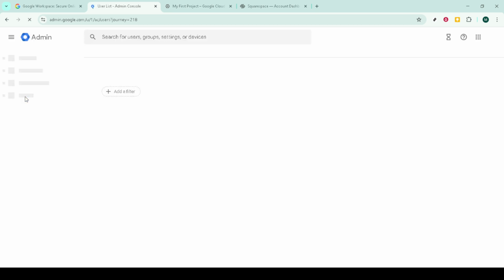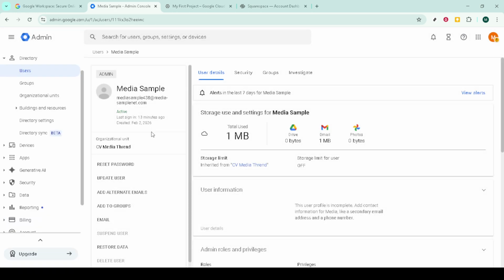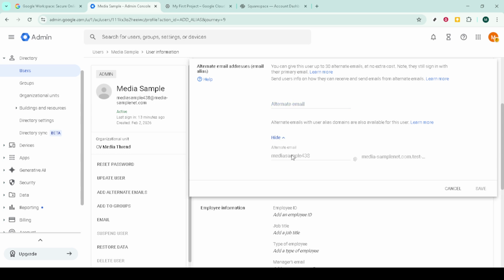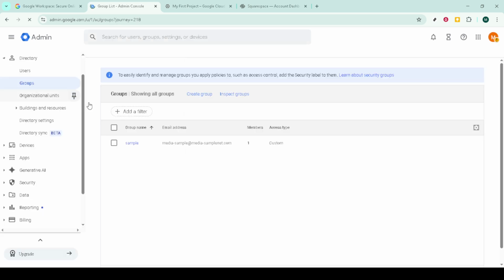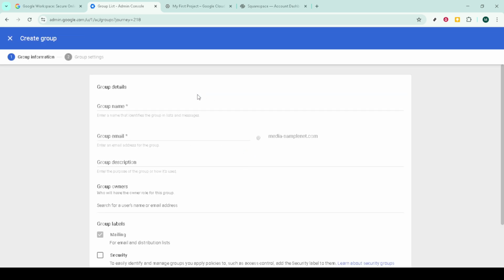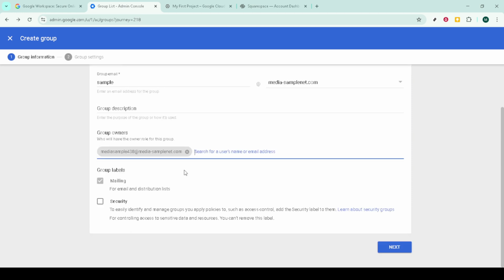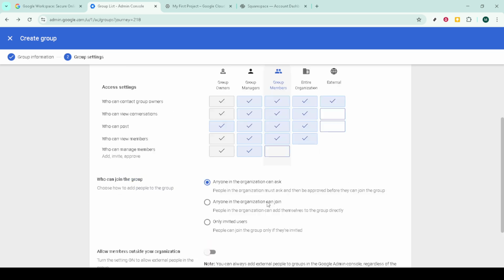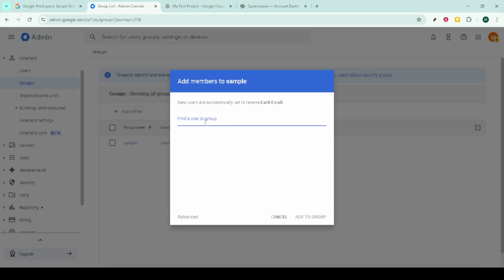Google Workspace Email Alias and How to Create One Email for a Group [Full Guide 2026]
In today's video we cover: google workspace email alias tutorial, create email alias google workspace step by step, group email alias google workspace guide, how to create one email for a team gmail business, google workspace alias setup tutorial 2026, configure group email address google workspace, manage email routing google workspace alias, google workspace admin console alias management, send receive emails group alias gmail, google workspace tips and tricks, google workspace beginner guide, google workspace full guide 2026, google workspace training video